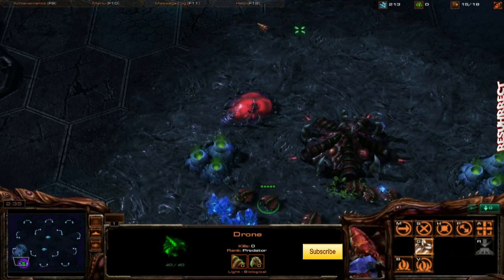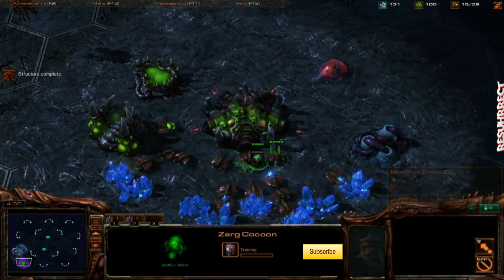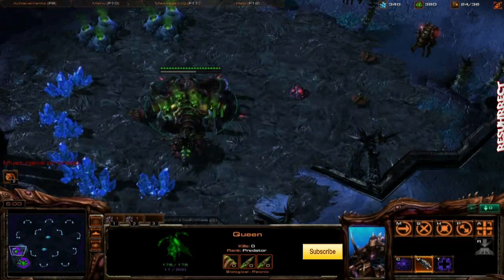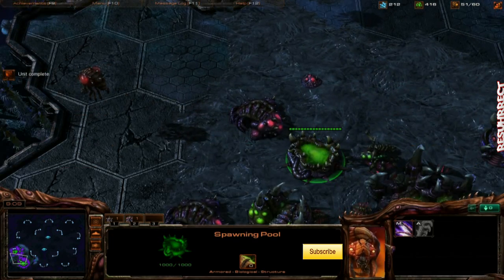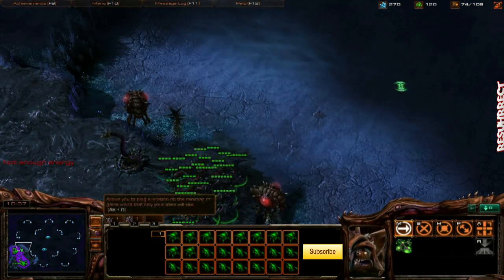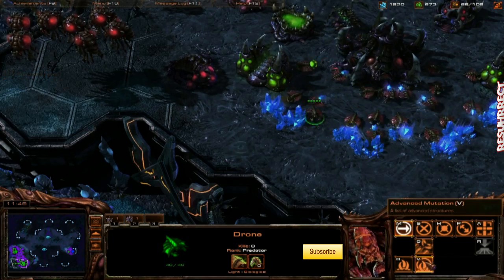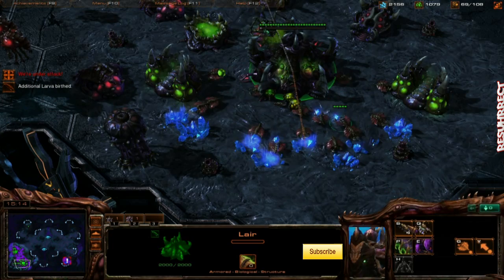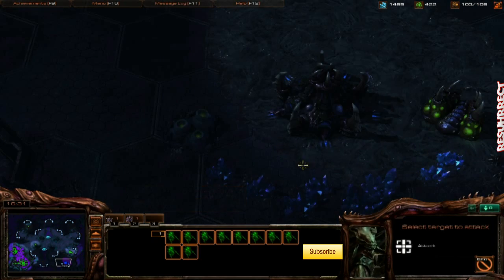Starcraft 2 | ZvZ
Enjoy my first game back into Starcraft 2 :)